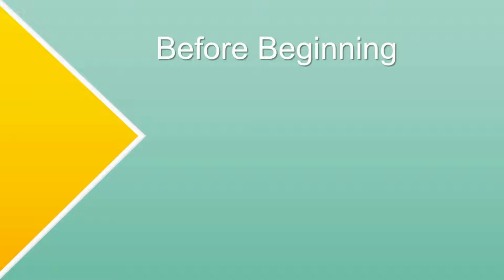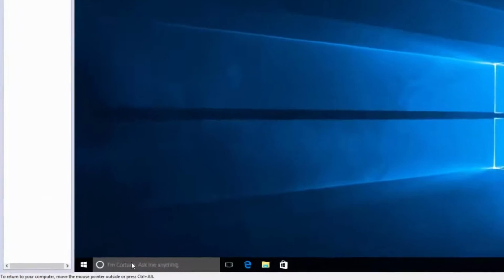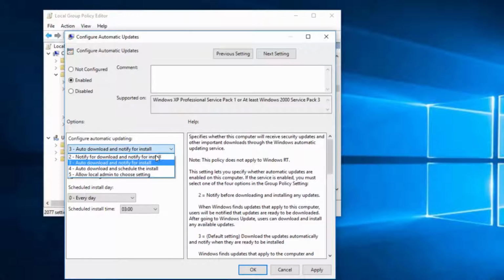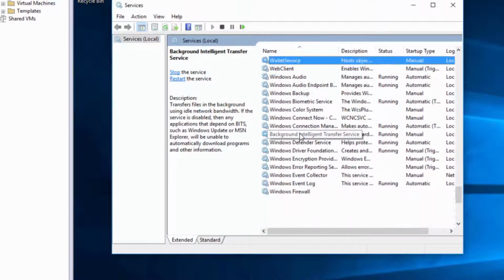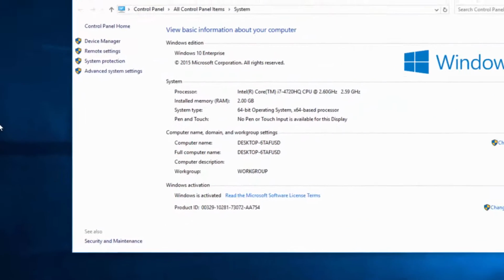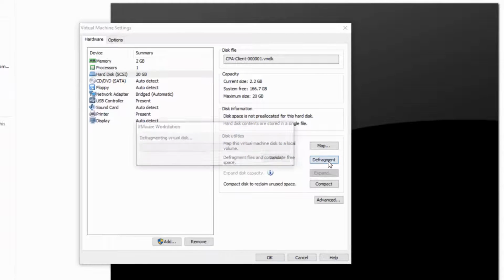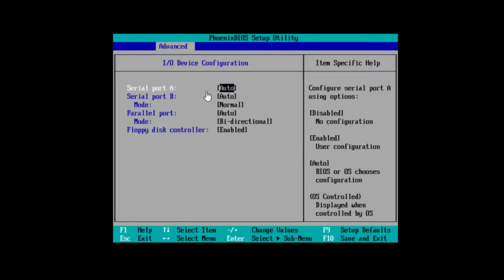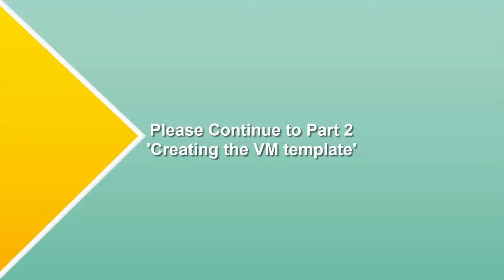Optimizing a Windows 10 Virtual Machine in VMware Workstation 12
This is part one in a two part tutorial. This tutorial will cover how to optimize, or tune a Windows 10 Virtual Machine in VMware Workstation 12 for better performance.